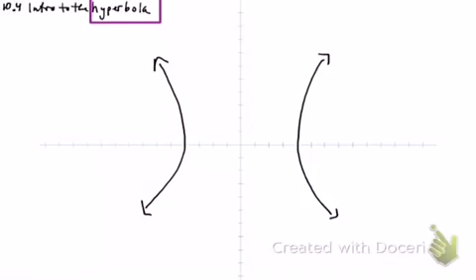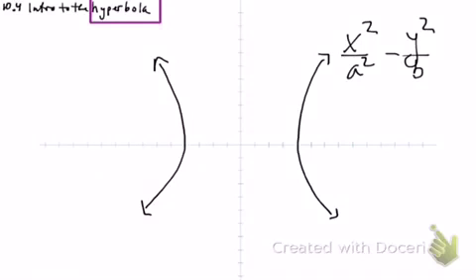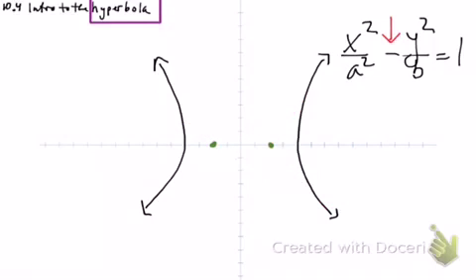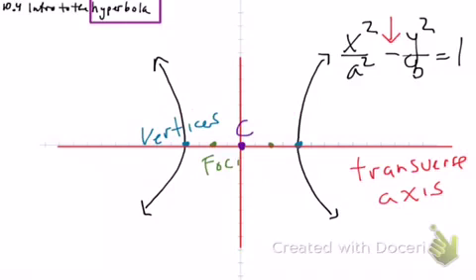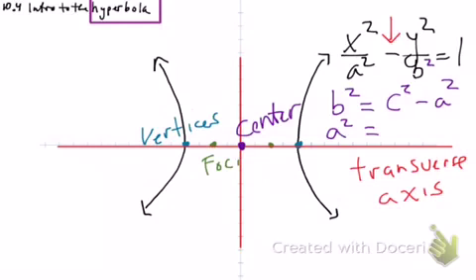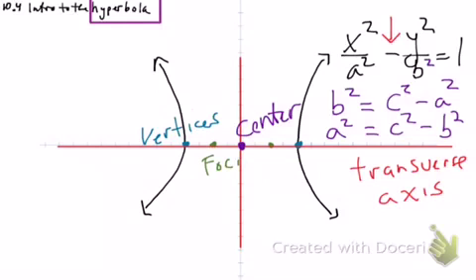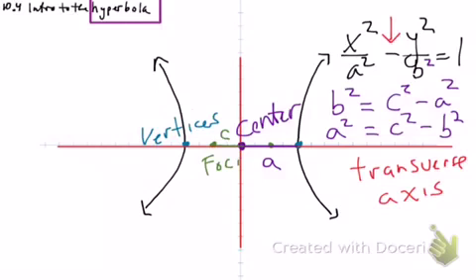PCH - 10.4a Intro to hyperbolas